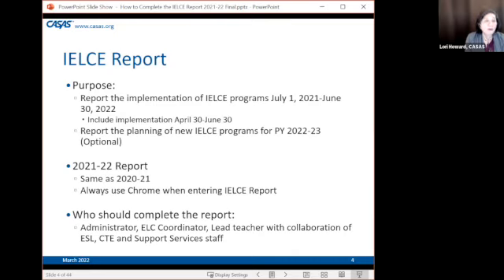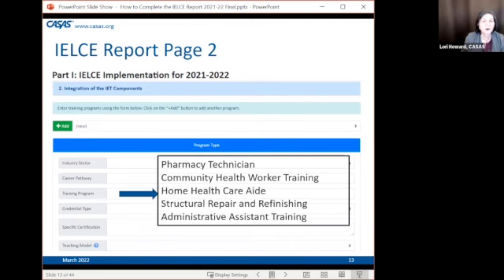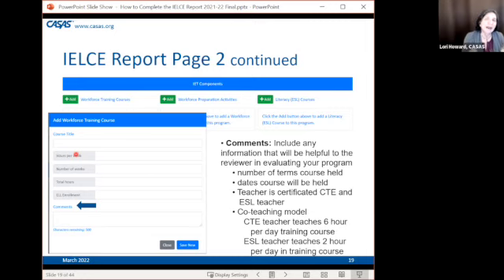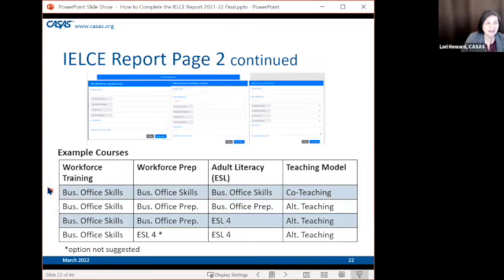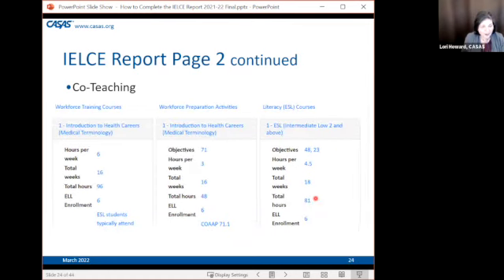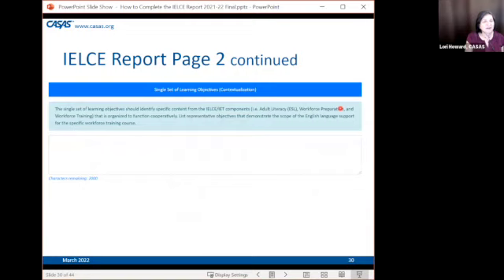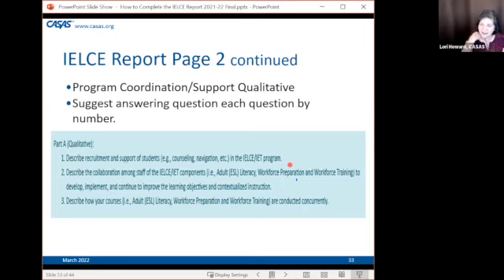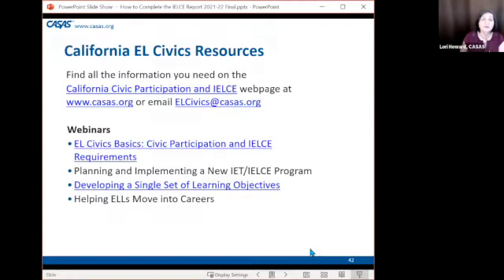How to Complete the IELCE Report 2021-2022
This is a webinar describing the process to complete the 21-22 IELCE Report.
       Agenda & Timecodes
Introduction 0:00
IELCE Report Overview 1:27
How to Access the Report Online 4:15
Assurances Page 5:44
Integration of IET Components
     Industry Sector 7:30
     Career Pathway 7:57
     Training Program 8:54
     Credential Type 9:25
     Specific Certification 10:10
     Teaching Model 11:06
Three IET Components 11:29
Single Set of Learning Objectives 40:17
Workforce Training Providers 43:18
Program Coordination 44:12
Planning Existing Programs 49:09
Planning for NEW Programs (for next year) 50:39
Save PDF and Submit Report 52:19
How to access summary page 54:11
Additional Resources 55:30
Conclusion 56:36